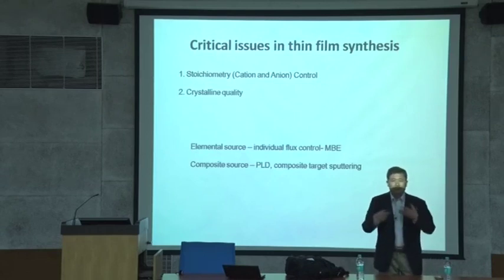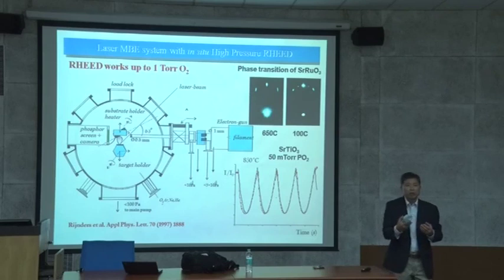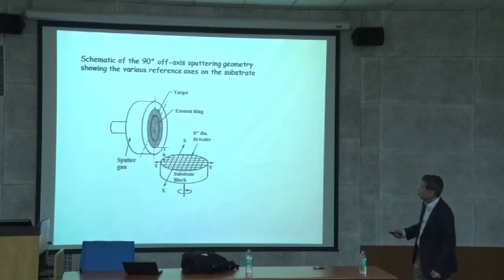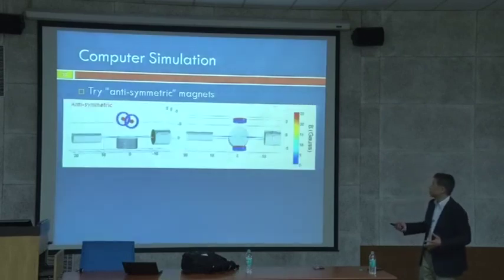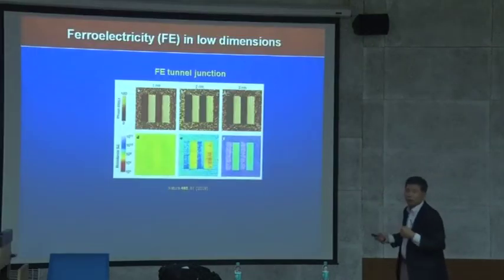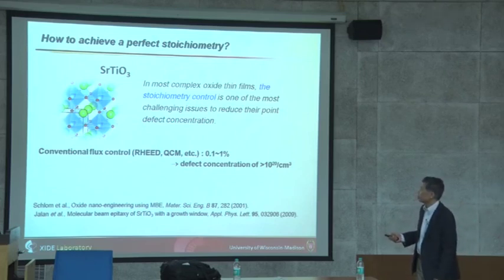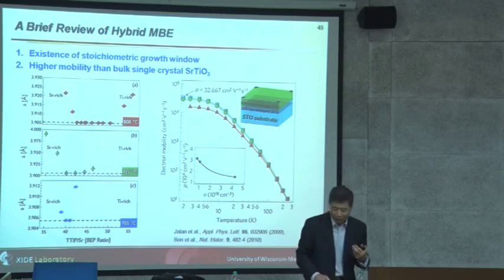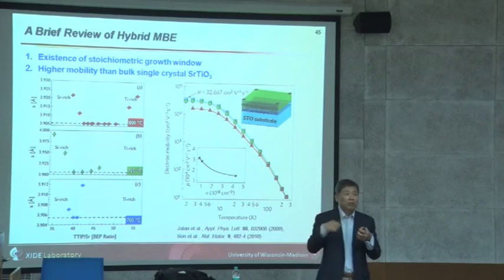GIAN@JNU: Multifunctional Complex Oxide 2/6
Multifunctional Complex Oxide Thin Film Heterostructures by Design
Prof. Chang-Beom Eom University of Wisconsin-Madison, USA
20 - 30 March, 2018